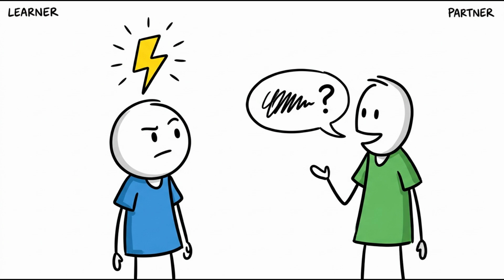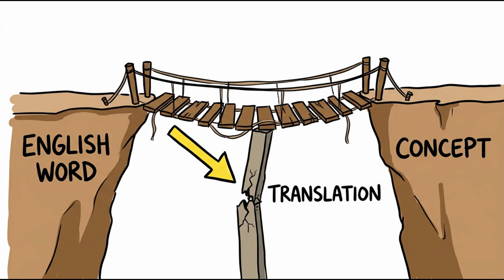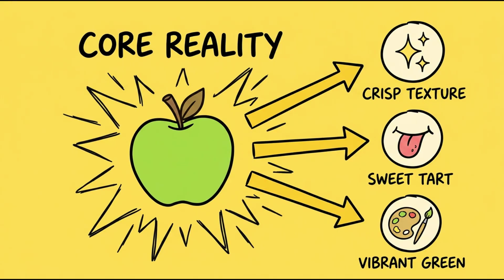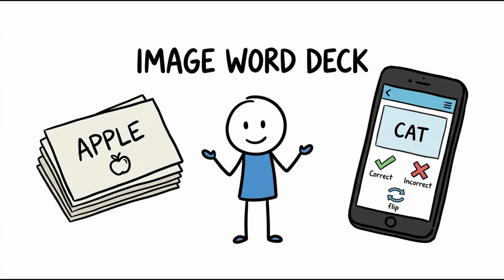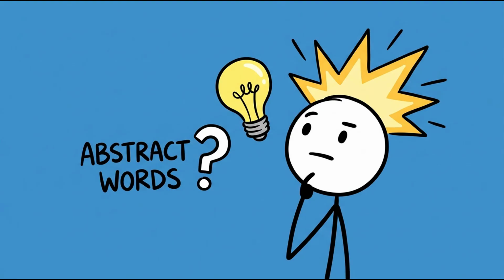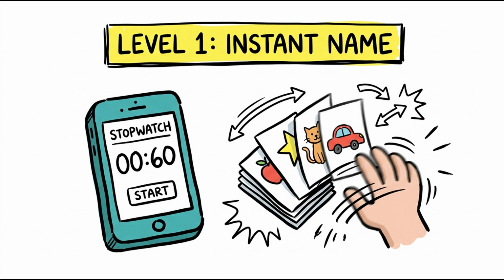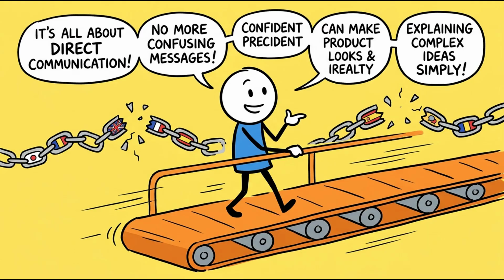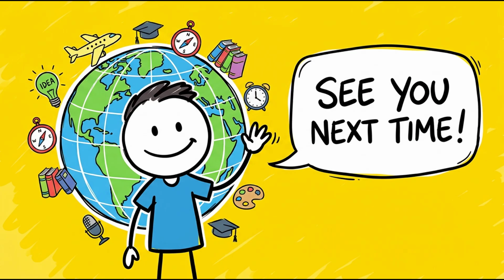Why Direct Translation Is Ruining Your English Fluency?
Translating every new English word back into your native language builds a mental delay that slows down your speaking. Learn why visual vocabulary association helps you skip the translation step, connect words directly to images, and speak English much more naturally.